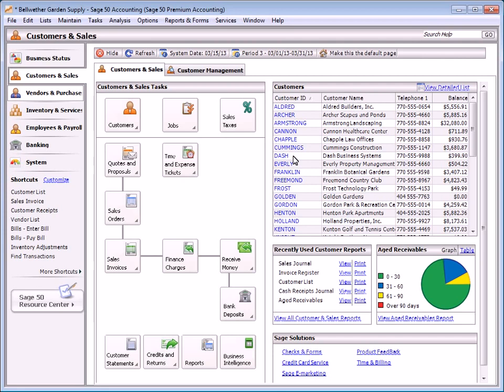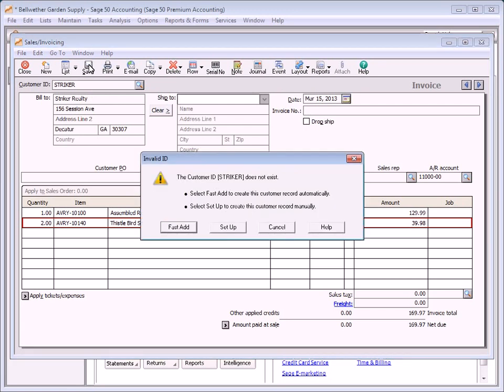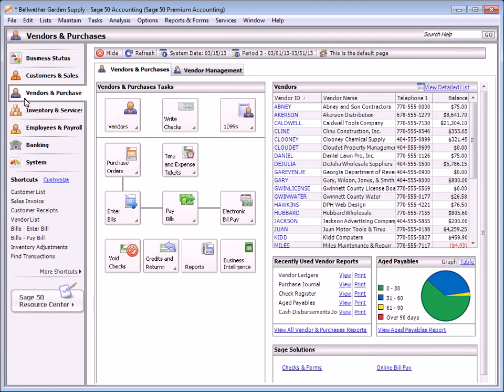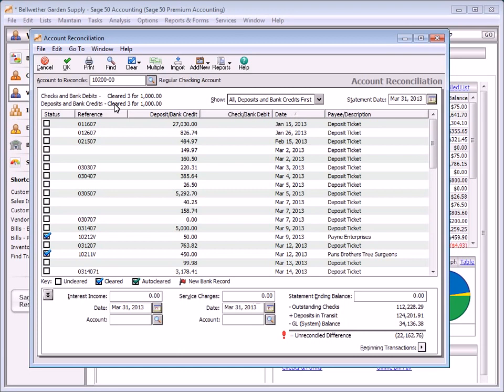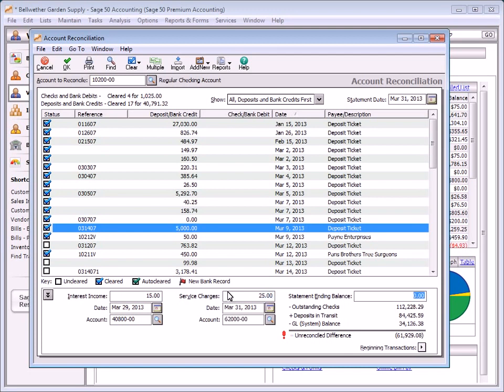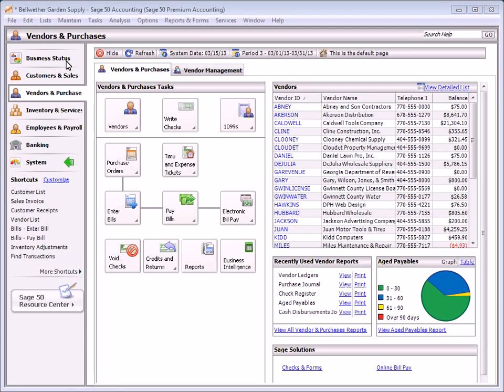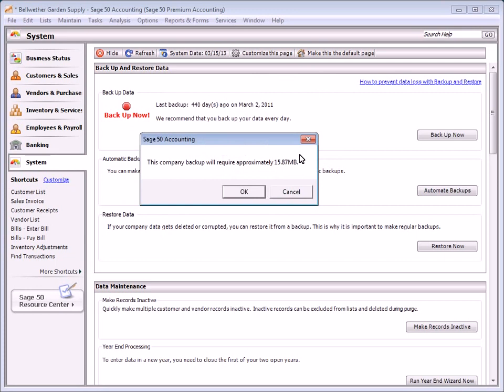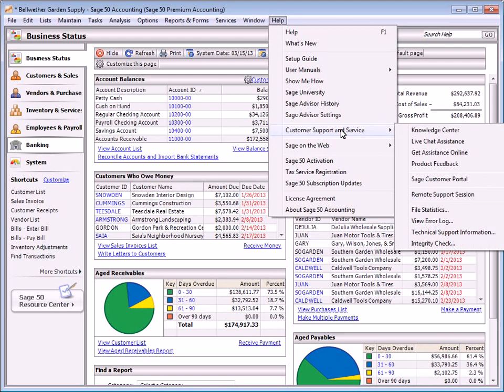BL2 IT01 10.Utilities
මෙම වීඩීයෝවේ සම්පූර්ණ අයිතිය මුල් හිමිකරුවන් සතු වේ..
CA Sri Lanka ආයතනයේ IT01 විභාගය සදහා වන පාඩම් මාලාවේ වීඩීයෝ මේවා වේ, විභාගයට පෙර එම ආයතනයෙන් මේවා මිලදී ගැනීම අනිවාර්‍ය වන අතර පෙර සූදානම් වීමක් සදහා මේවා මෙසේ උඩුගත කරනු ලැබුවෙමු.